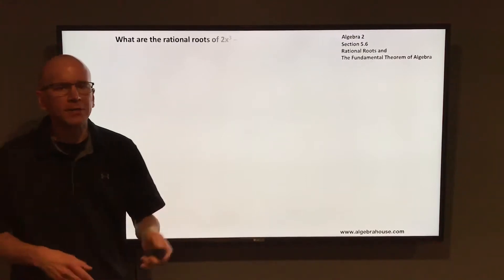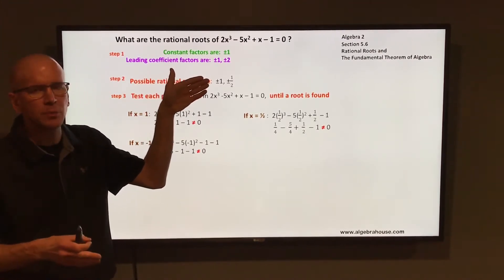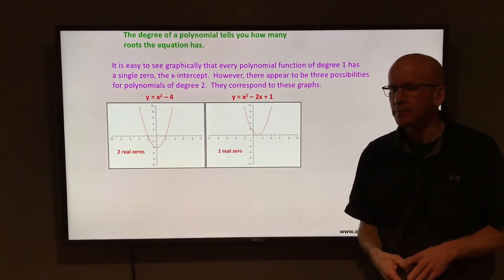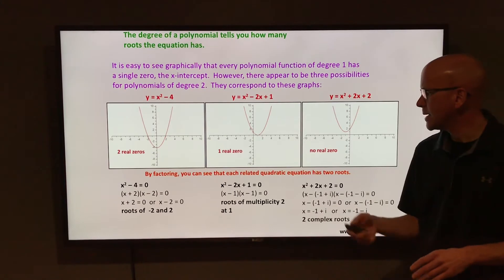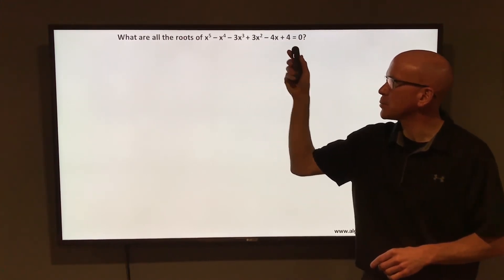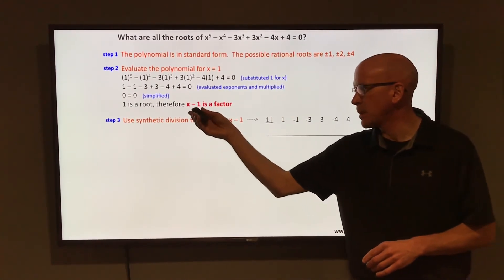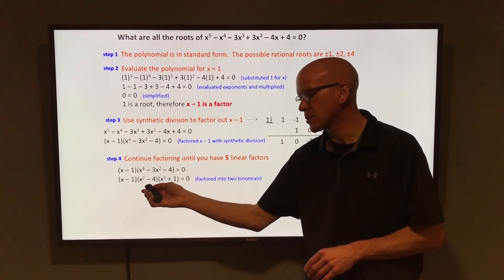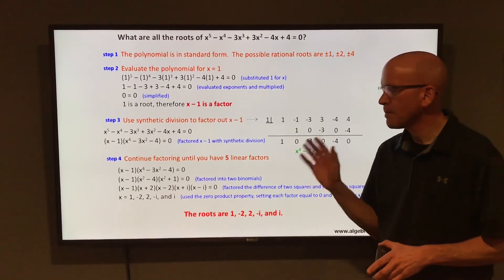Section 5.6 Rational Roots and The Fundamental Theorem of Algebra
Finding all of the roots of higher degree polynomial functions.